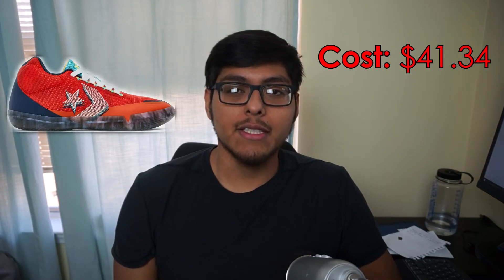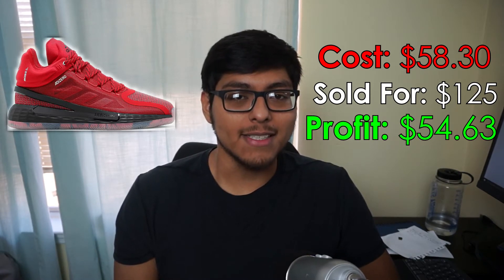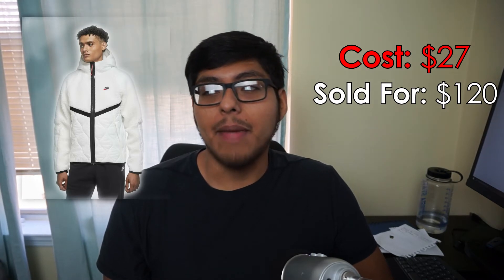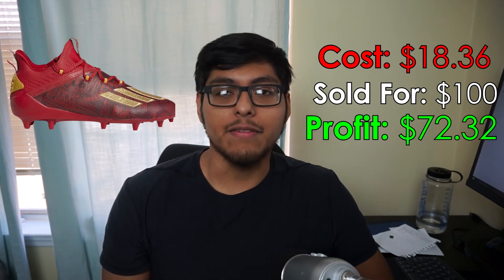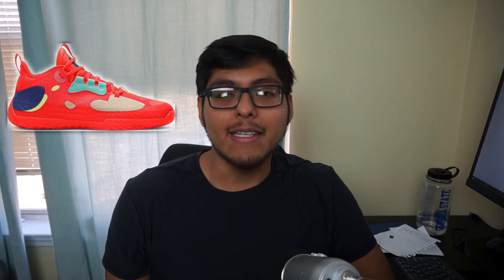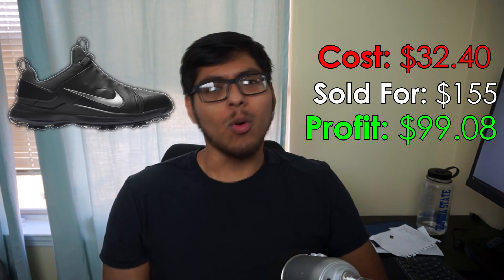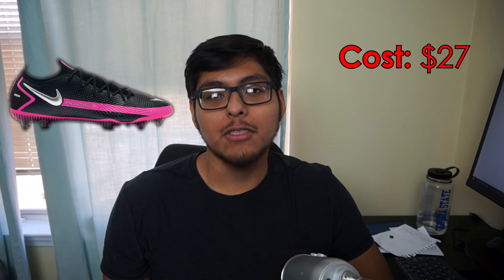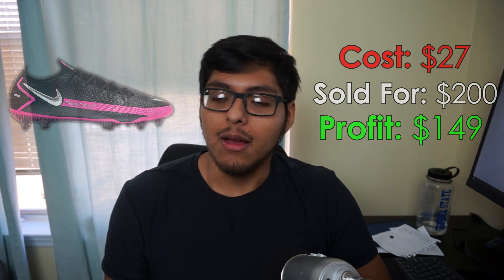BEST SHOE FLIPS OF NOVEMBER 2021!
In this video I go over my best flips of November 2021. Let me know what you think of the flips in the comments as well as if you have had any luck selling any of these items.

In this video I pack some shoes and clothing that I sold on eBay, Poshmark, and Mercari.